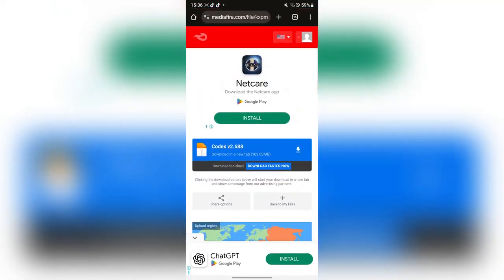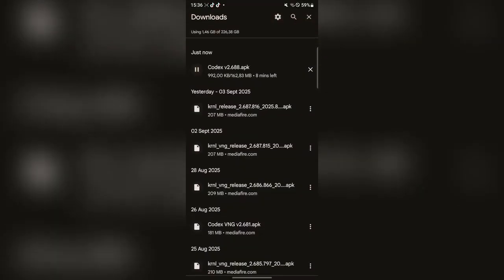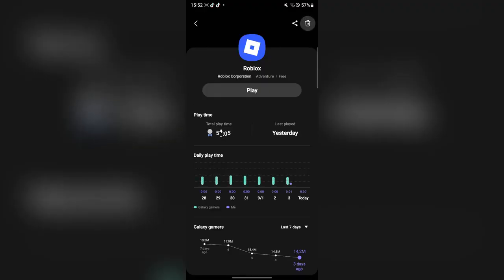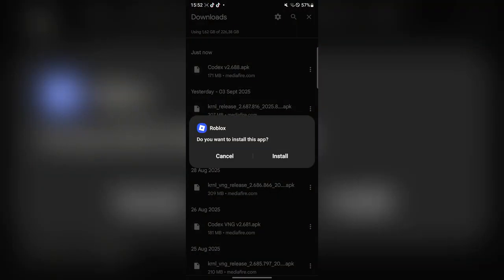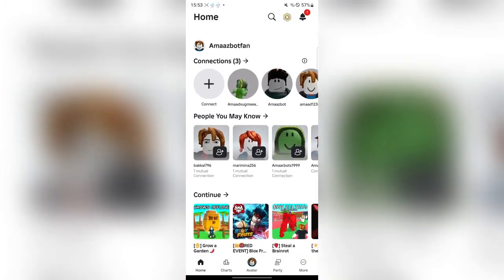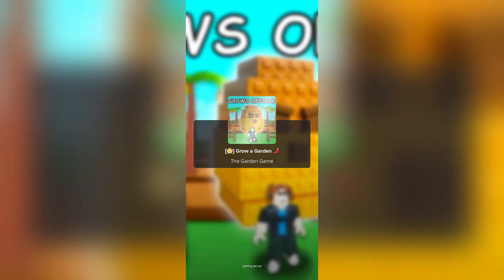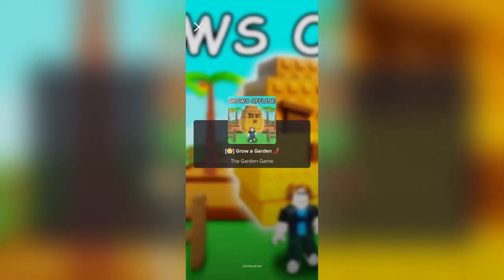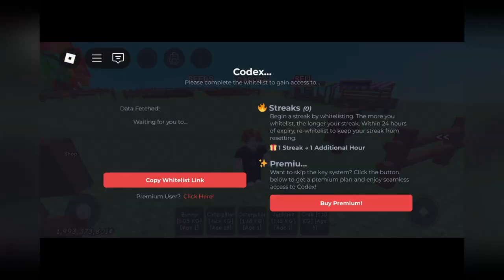Download & Install Latest updated Codex Executor for Android | Updated Roblox Codex Executor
In this video, I’ll show you how to **download and install the latest version of Delta Executor** for Android — fully updated for 2025! Whether you're new to Roblox script executors or looking for the newest Codex update, this guide has everything you need.

Looking to download and install the latest updated Codex Executor for Android? This roblox executor will help you with scripting and exploits in Roblox.

⚠️ **Codex Executor* is one of the most popular and powerful Roblox script executors for Android, allowing you to run scripts easily with a smooth UI and high compatibility.

delta executor
roblox executor
delta executor
download codex executor on android
roblox executor for android
download codex executor for mobile
how to install codex executor
download codex executor
roblox executor android
download codex executor on ios
roblox executor download
codex executor android
codex executor download
free roblox android executor
delta executor latest version android
free codex roblox executor
roblox codex download
roblox executor codex
codex roblox executor key
roblox executor for ios